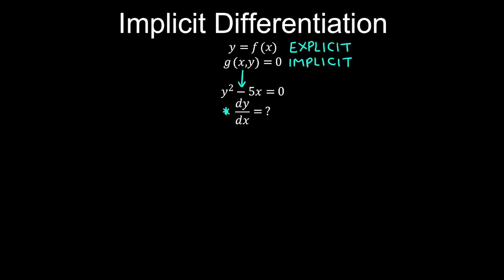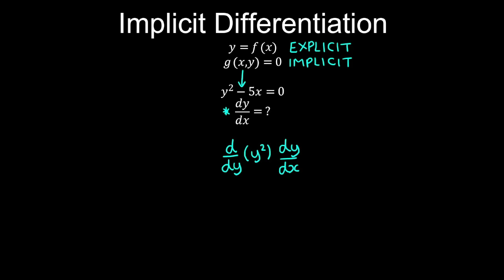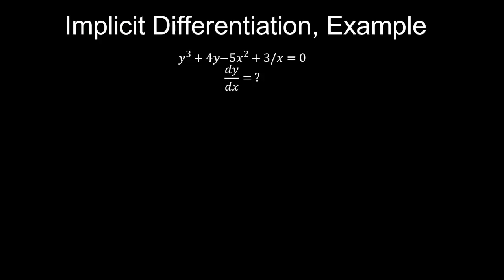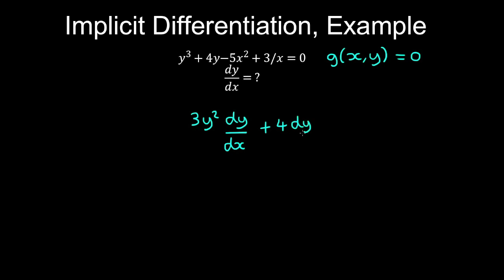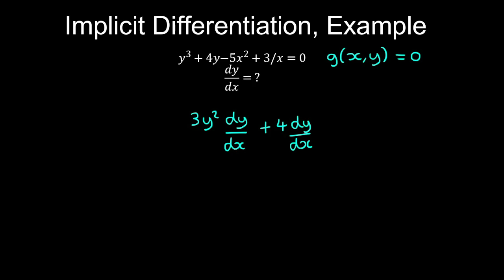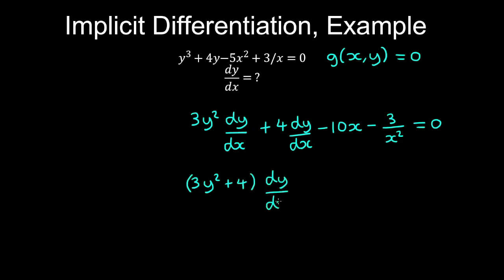Implicit Differentiation, vs Explicit, Chain Rule, Examples - Calculus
This video explains and reviews the difference between implicit vs explicit functions and what the implicit method of differentiation is, when to use it to find dy/dx using the chain rule, and how to differentiate xy, ln, e, sin and so on. You can remember the method or add it to your formula sheet. Worked example questions or problems (PDF) with solutions are provided for practice. Later on, the applications will be covered, such as finding the equation of the tangent line.

📌 Chapters on What You’ll Learn:

00:00 Implicit differentiation, implicit vs explicit functions
01:15 Worked example

What part of Differentiation (Composite, Implicit and Inverse Functions) gave you the most difficulty?